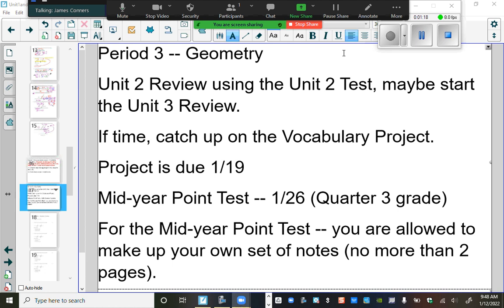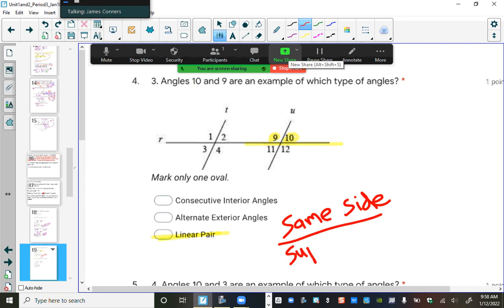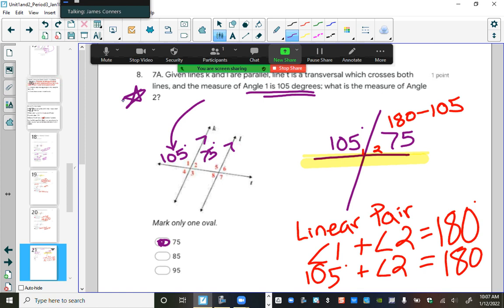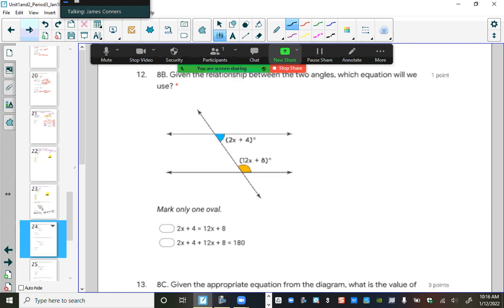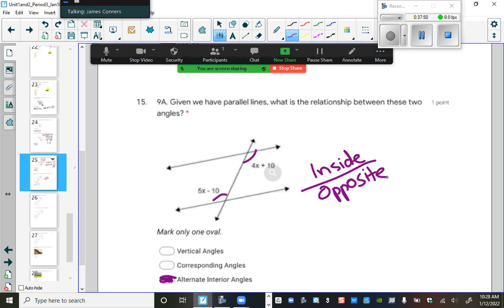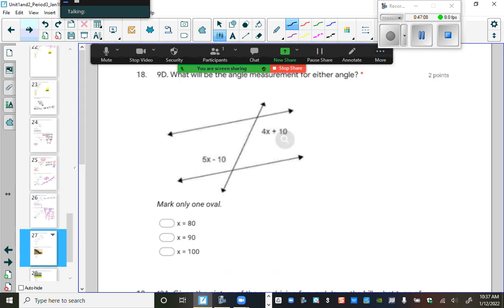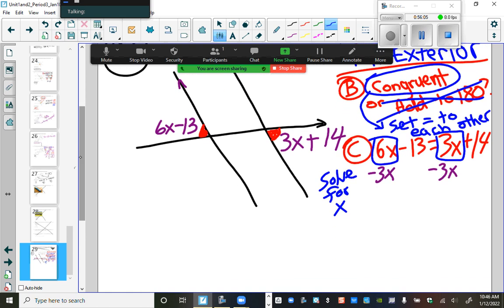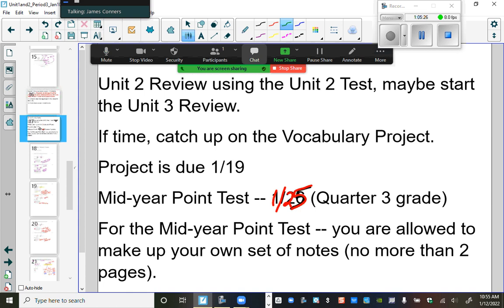Unit 2 Test - Review from 12 January 2022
Students receive a review of the Unit 2 Geometry Test